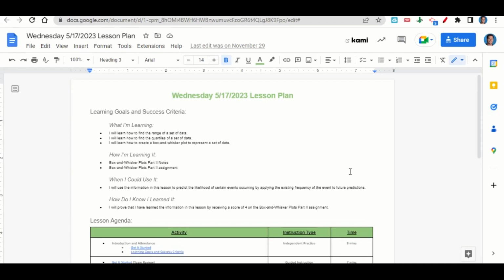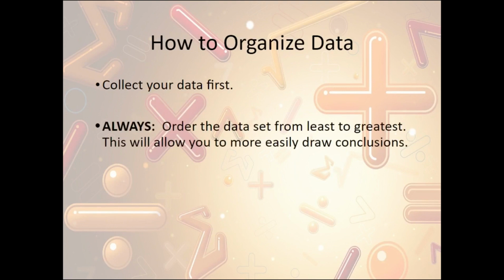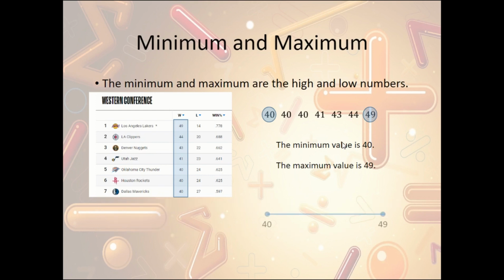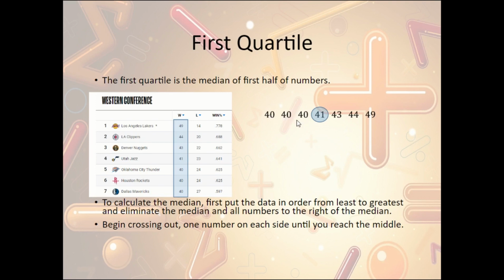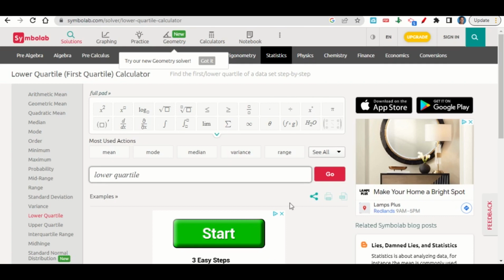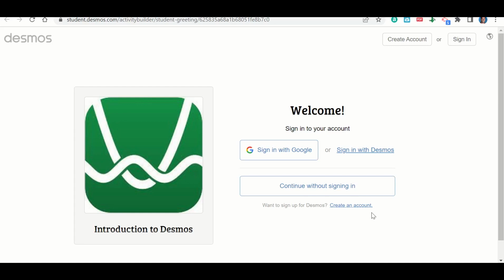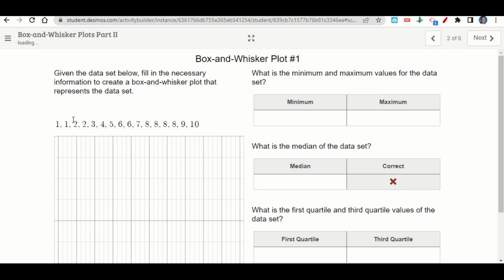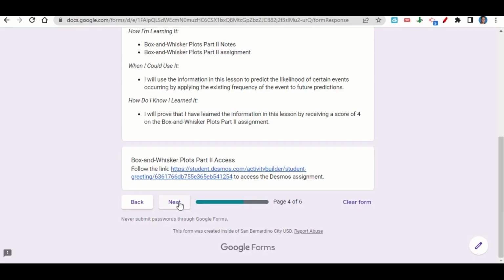5/17/2023 Box-and-Whisker Plots Part II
0:00 Agenda and Learning Goals
1:14 Box-and-Whisker Plots Part II Notes
6:45 Logging into Desmos using Google
7:25 Box-and-Whisker Plots Part II

Instructions:
* Review the Box-and-Whisker Plots Part II Notes in Google Slides.
* Complete the Box-and-Whisker Plots Part II assignment on Desmos.

What I’m Learning:
* I will learn how to find the range of a set of data.
* I will learn how to find the quartiles of a set of data.
* I will learn how to create a box-and-whisker plot to represent a set of data.

How I’m Learning It:
* Box-and-Whisker Plots Part II Notes
* Box-and-Whisker Plots Part II assignment

When I Could Use It:
* I will use the information in this lesson to predict the likelihood of certain events occurring by applying the existing frequency of the event to future predictions.

How Do I Know I Learned It:
* I will prove that I have learned the information in this lesson by receiving a score of 4 on the Box-and-Whisker Plots Part II assignment.